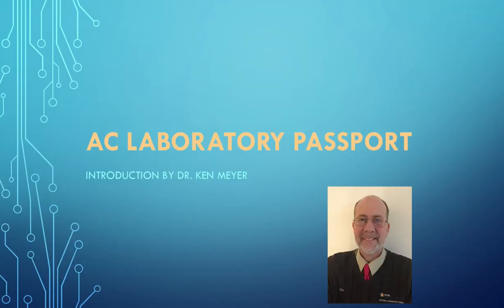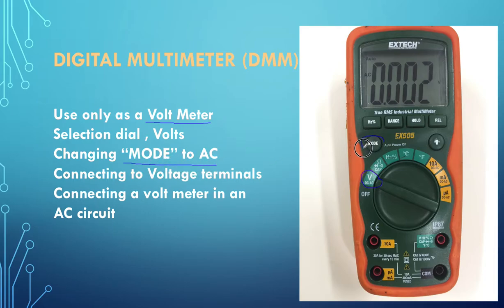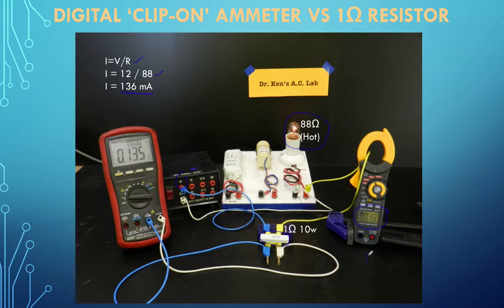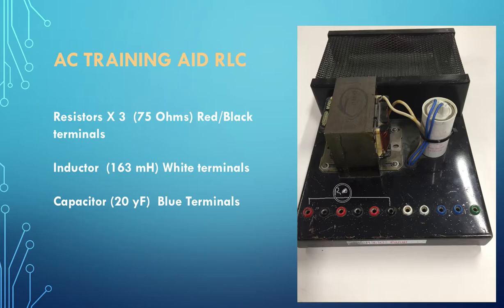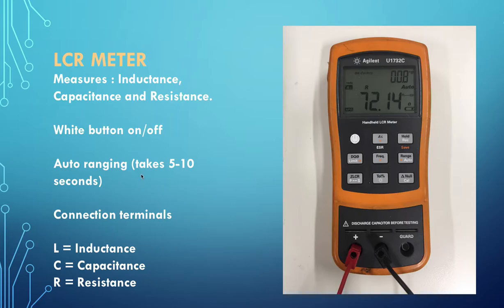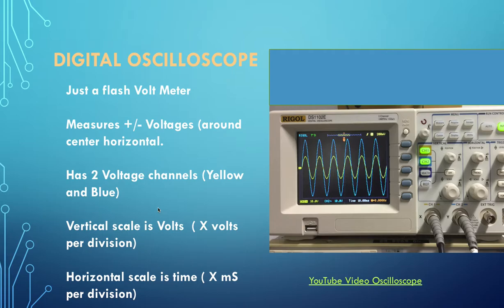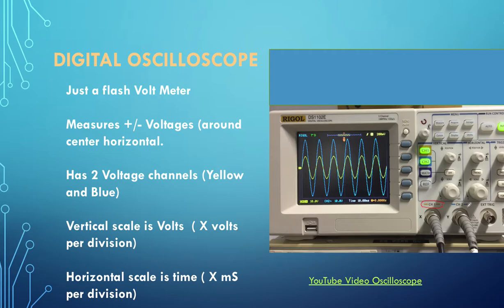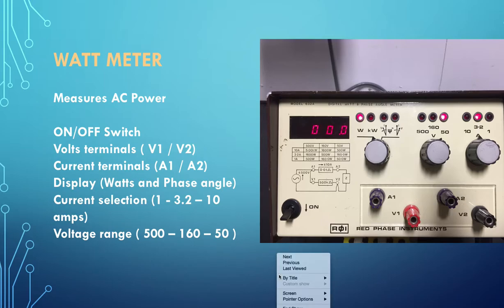AC 0 Lab Instrumentation Intro Complete Ken Meyer